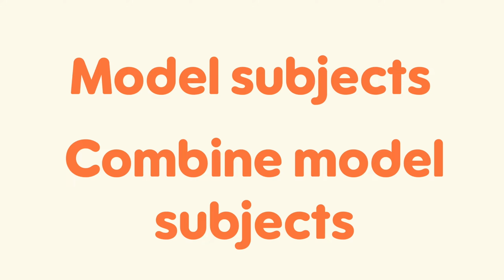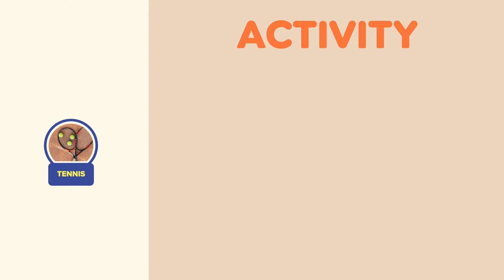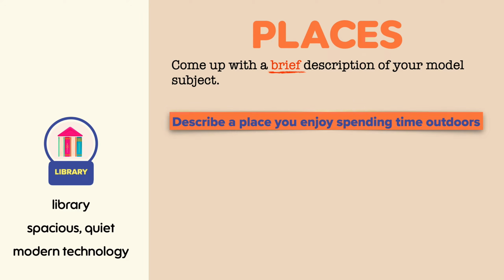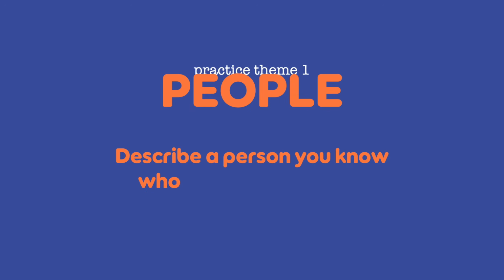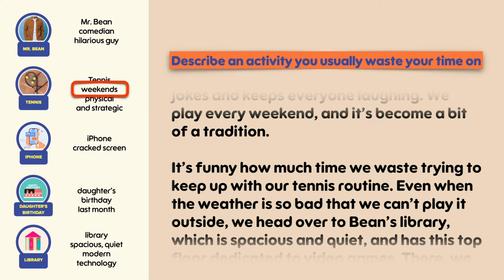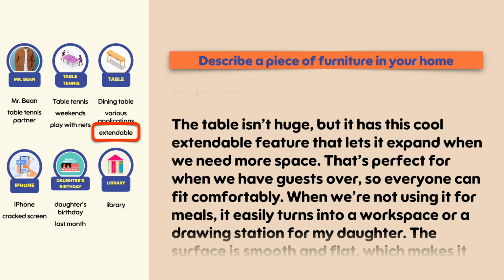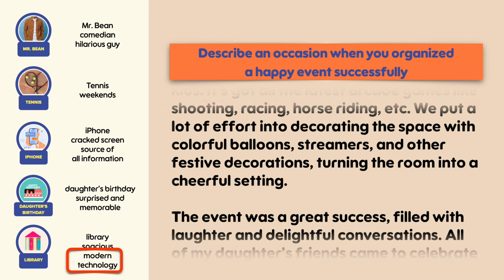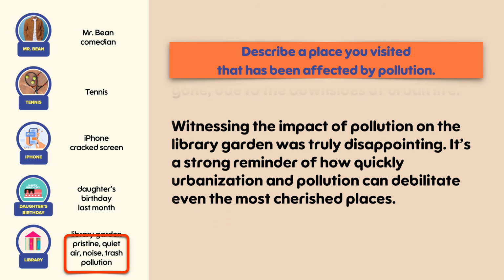Planning answer for IELTS SPEAKING PART 2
Prepare for your answer for the IELTS Speaking Part 2

📖 Contents:
00:31 Step 1 - Prepare model subjects
06:26 Step 2 - Combine model subjects
08:04 Model theme 1 - PEOPLE
09:54 Model theme 2 - ACTIVITY
11:40 Model theme 3 - THINGS
13:58 Model theme 4 - EXPERIENCES
16:07 Model theme 5 - PLACES
18:27 Last remarks

⌨️ About IELTS ASMR:

Here I upload ASMR writing, listening and reading videos. This is a community for IELTS learners from all levels to learn and enhance their skills.
Attribution: design elements from Freepik